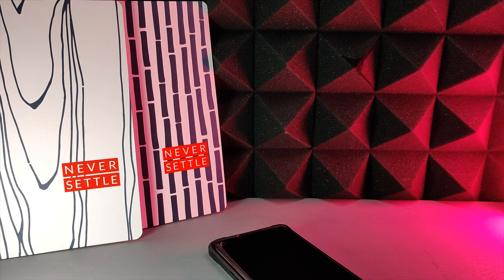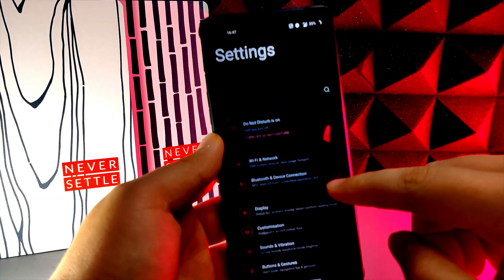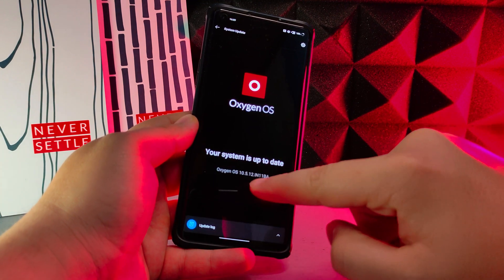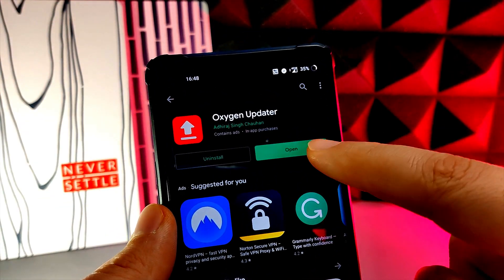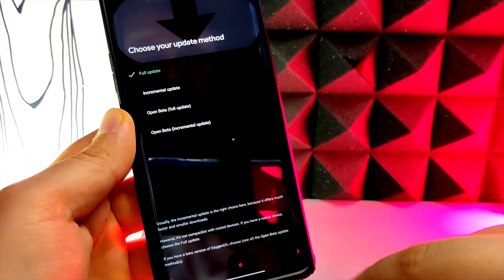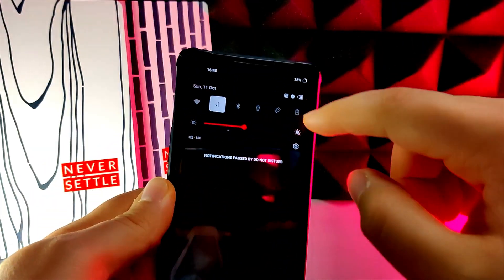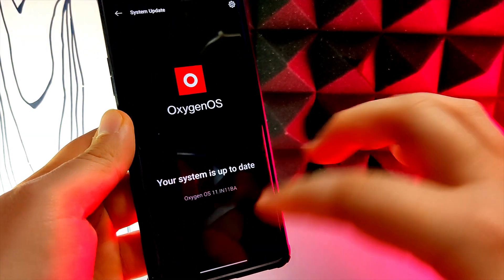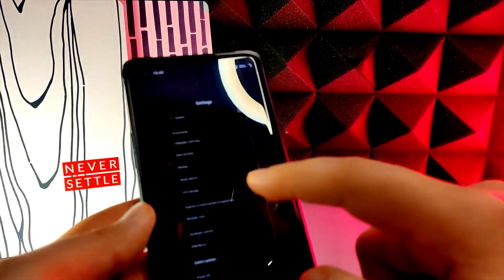How To Install Oxygen OS 11 on your OnePlus Device | Quick & Easy!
How to install Oxygen OS 11 on your OnePlus Device if its not showing in update settings.

Need help with your YouTube Channel? Sign up to Tubebuddy and get started using the great features